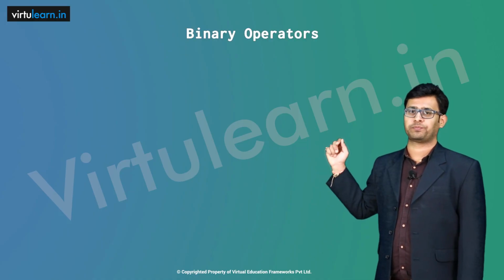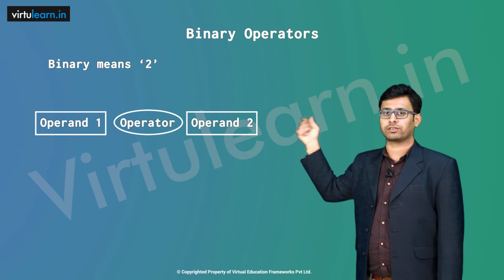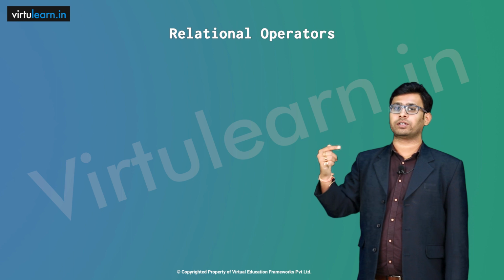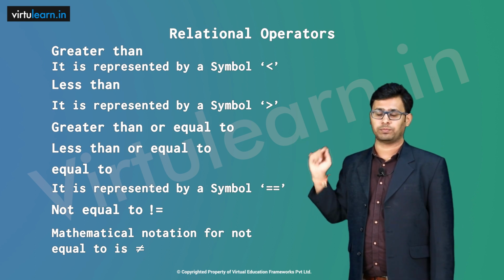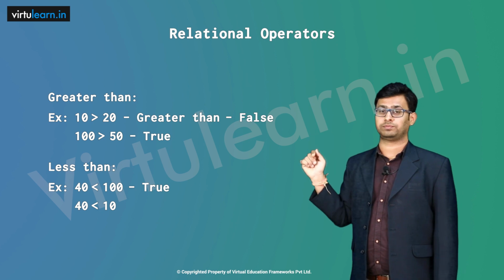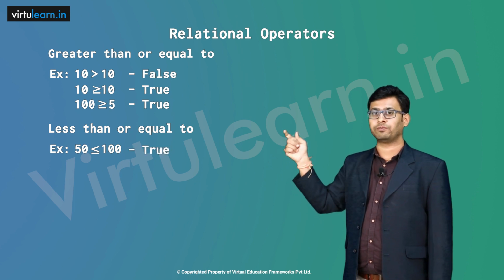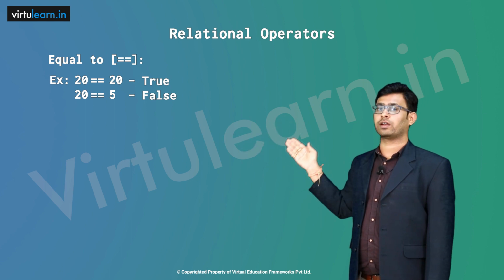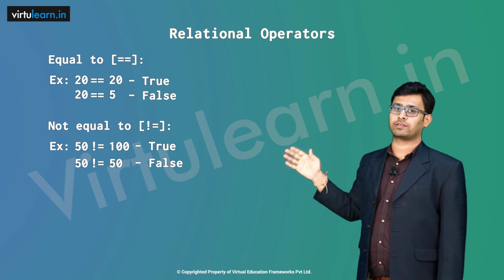CL24 Binary Operators